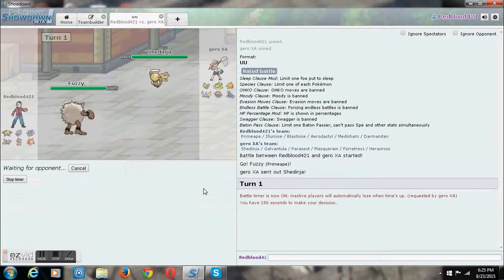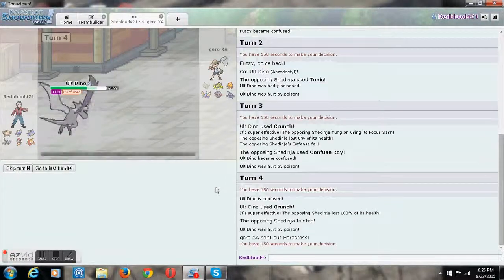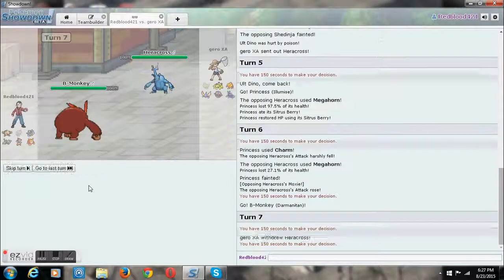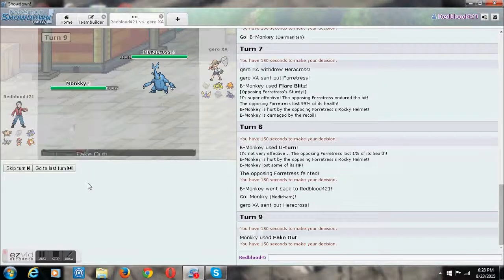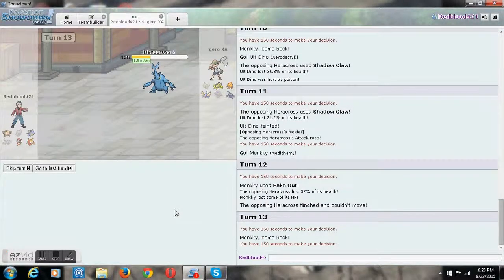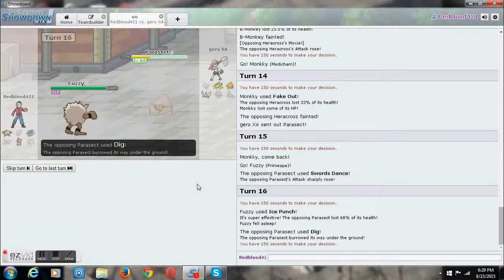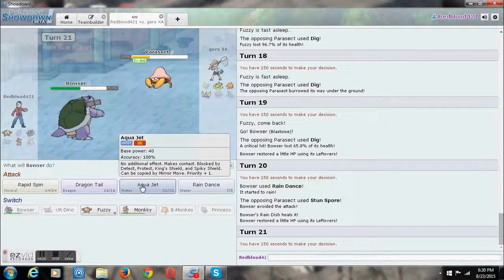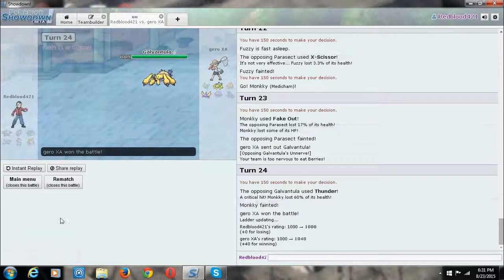UU Battle Pokemon # 1 (Hacks with the 3 turns of sleep)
I be honest never use a u-turn/volt switch team before. I think I made a few mistakes like doing rain dance. But I really didn't think he wasn't going to try and kill me in one hit. So a 0-2 victory in my opponent favor.